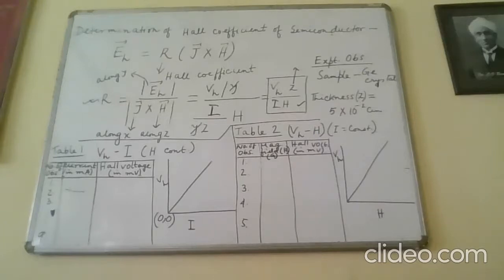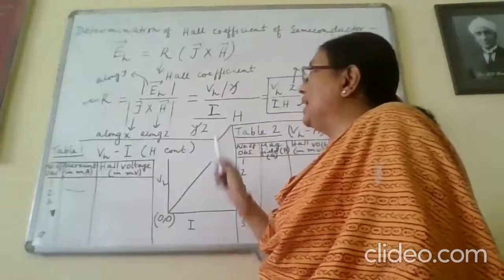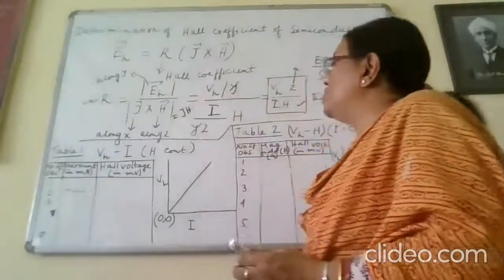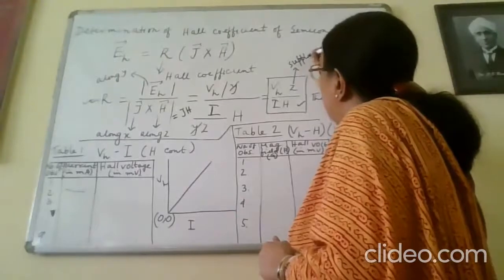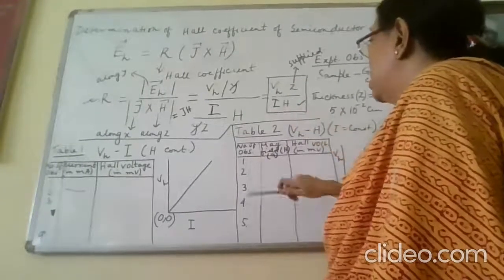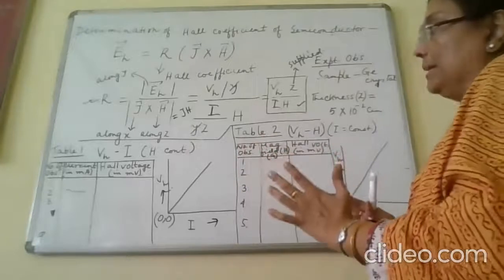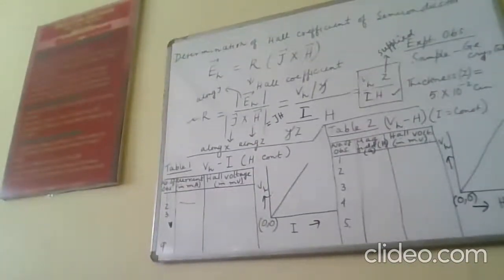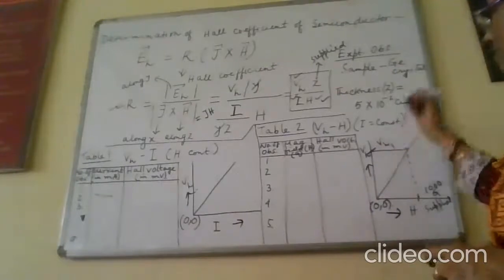lab hall 2 compressed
Hello Learners,
                       I am uploading the Hall Effect Expt. video demonstration in the Physics lab.